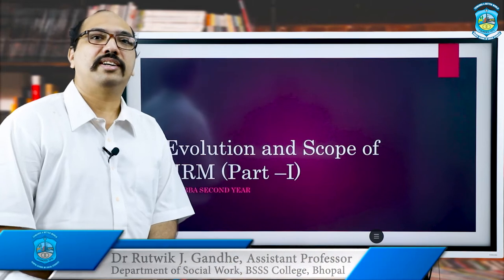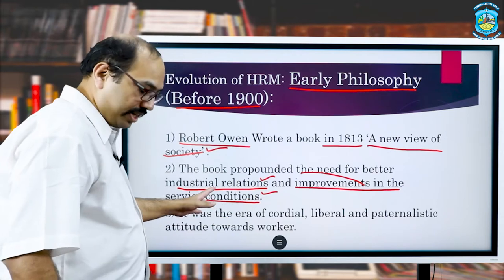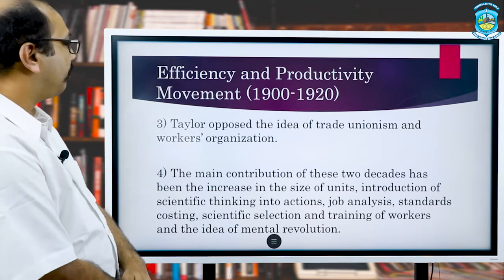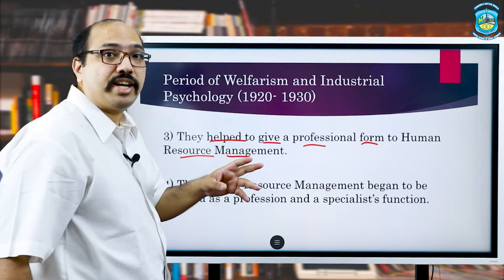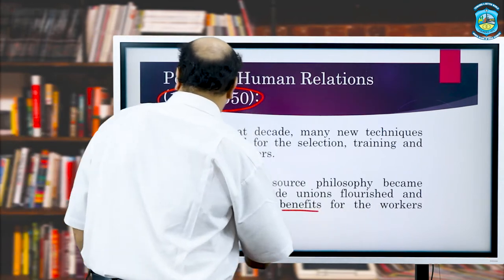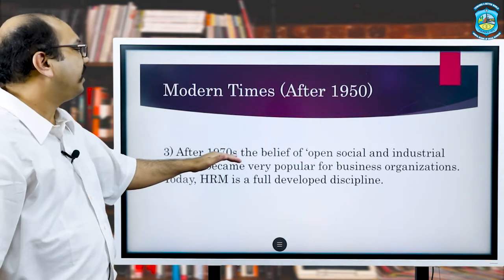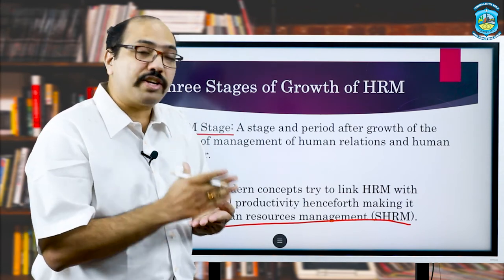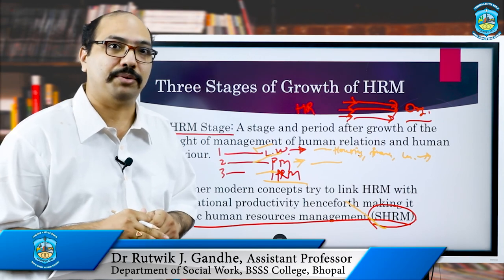Evolution and Scope of HRM (Part –I)